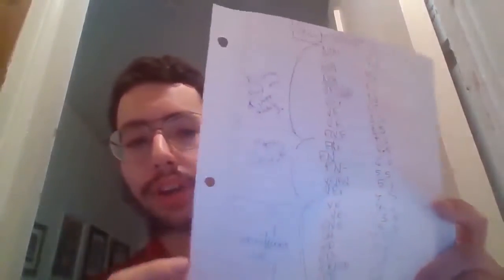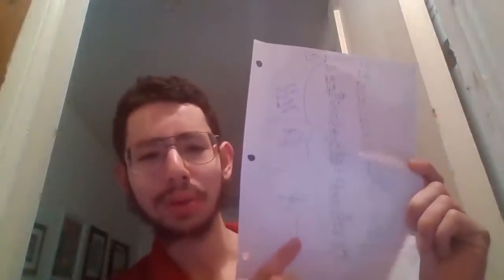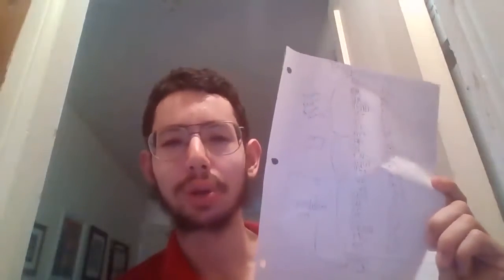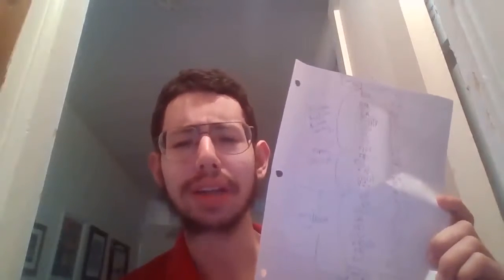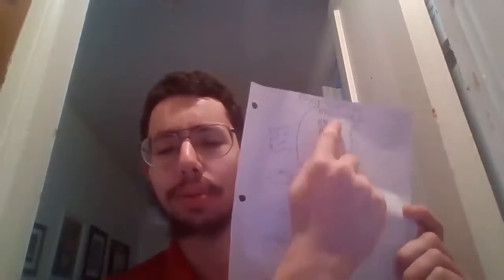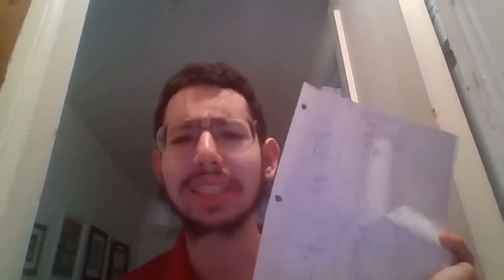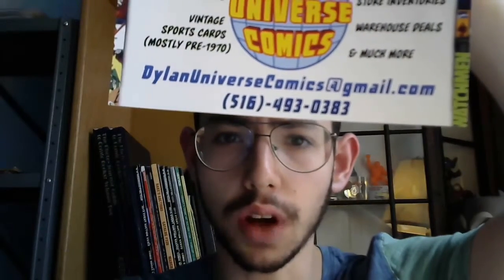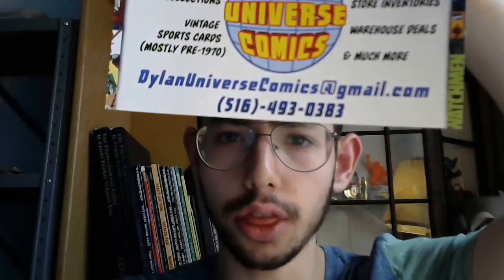How to Sell your Comic Collection: Condition vs Value-Part 1| Sell Comic Books Online with Dylan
Vintage Comics: Condition vs Value -Part 1| Sell Comic Books Online with Dylan Universe

Dylan teaches you about the comic book marketplace.

Do you have comics sitting in boxes in your attic/basement/storage and don't know what to do? Do you want to free up space & get some cash? Find out how with Dylan.

-Dylan :)